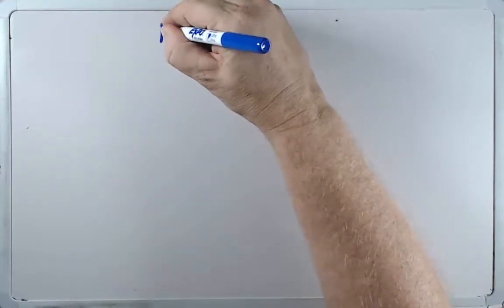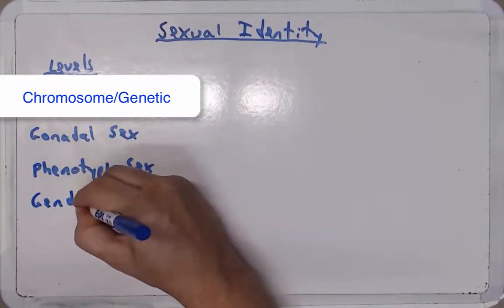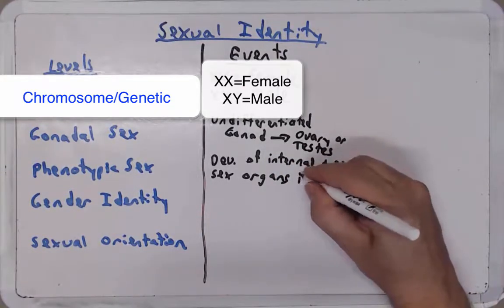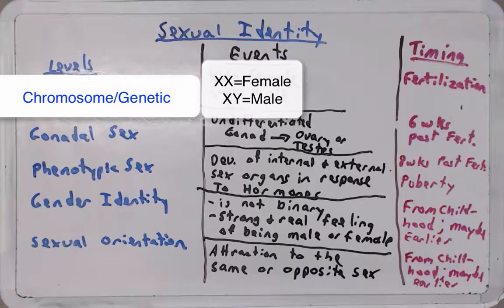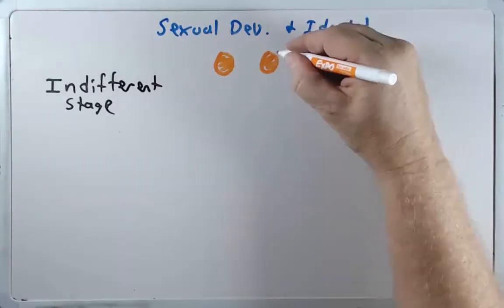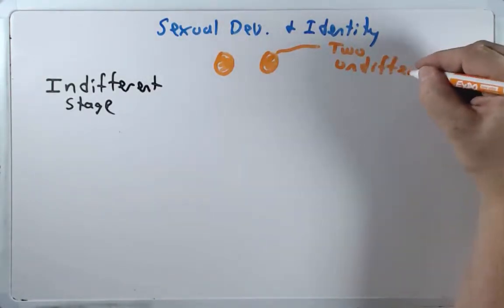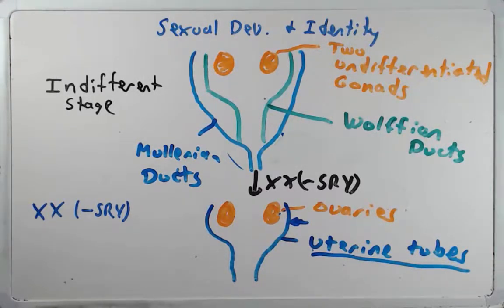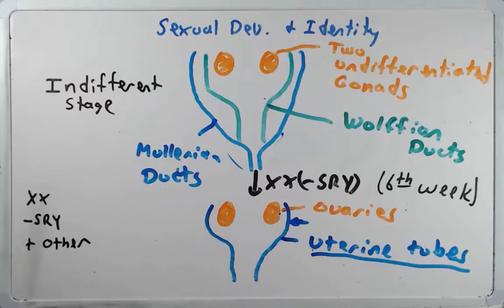Genetics of Sex A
Sexual Development, Identity, and X and Y chromosome